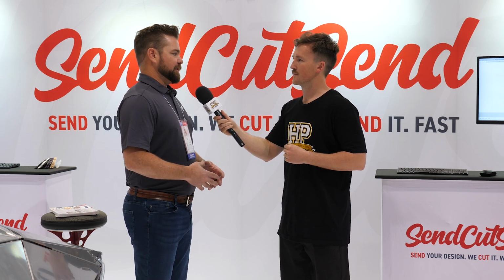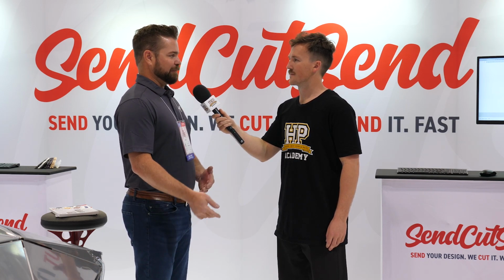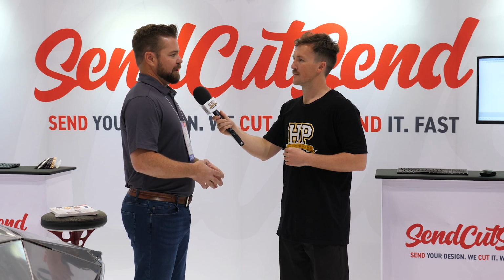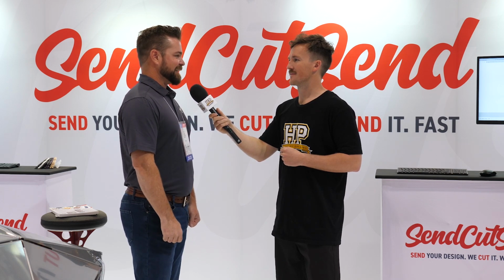You Designed A Part. Great! Now What?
You can design whatever you like using CAD for 2D and 3D modelling, but how do you get it off the screen and onto your project?
Founder and CEO, Jim Belousic of @sendcutsend, runs us through what a rapid manufacturing company like his is, what it can offer and what some of the most common pitfalls are for those just learning how to turn images into objects.

Accepted file types include .dxf, .step, .stp, .eps, and .ai, with STEP file types being a more recent inclusion and an option that can require some extra customer guidance when it comes to bending & bend reliefs, geometry sizing, and placements are going to physically work for the manufacturing process. Advice is also given on material choices for manufacturing, noting a rapid manufacturing company like SendCutSend will not engineer a part for you; they are just there to help you make it.

Design for manufacturing (DFM) and design for assembly (DFA) are also discussed with the likes of tab and slot aka self-fixturing design features helping to massive cut down in physical manufacturing time for those that employ them when compared to getting set up with magnets and clamps before welding. An example of this was at their 2022 SEMA stand, where 190 hours of design work took only 22 hours to make.

Some manufacturing options companies like SendCutSend offer will include: Laser cutting, CNC machining, waterjet cutting, bending, anodizing, countersinking, plating, and tapping.

TIME STAMPS:
0:00 - Getting Designs Made
0:15 - Rapid Manufacturing
0:30 - What Send Cut Send Do?
0:45 - File Formats: DXF, .ai, EPS
1:19 - STEP Files
2:11 - Why File Types Matter
2:45 - Modellings Vs Manufacturing: DFM
4:47 - Some Tools Make It Easier
5:09 - Software Plugins
6:05 - Most Common Oversights
6:06 - Geometry Size
6:53 - Geometry Placement
7:32 - Material Selection
9:05 - Material Vs Application
10:00 - Design For Assembly: DFA
11:47 - Tolerance Issues
13:00 - Thanks Jim!
13:10 - BUILD TUNE DRIVE
FREE LESSONS:
🏎 Want to learn how to EFI an aftermarket ECU like a MoTeC, Haltech, Link, AEM, Syvecs, EMtrom, Maxx, Ecumaster, MegaSquirt, Arduino, MicroSquirt, Holley, FuelTech, ME or something else completely different?

⚠️ Want to learn more about motorsport wiring? Claim your spot in the next FREE lesson